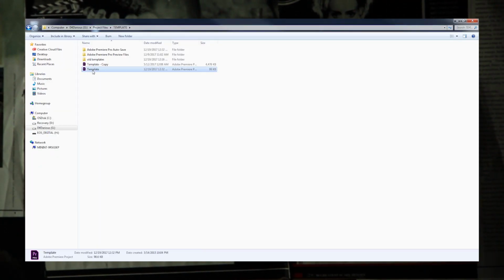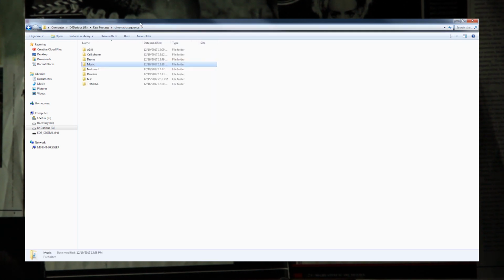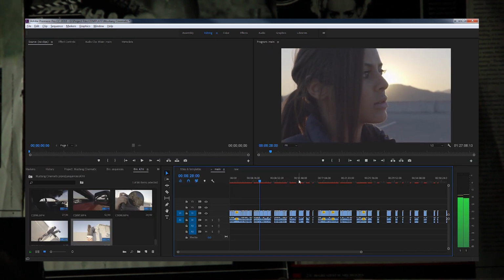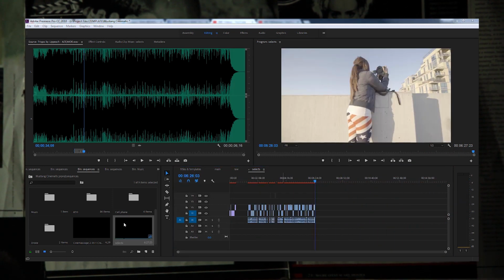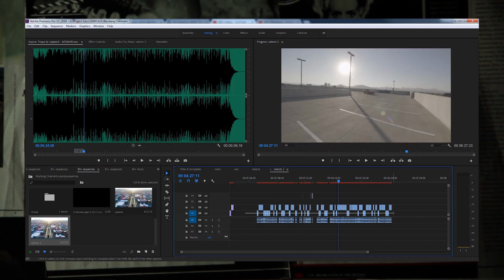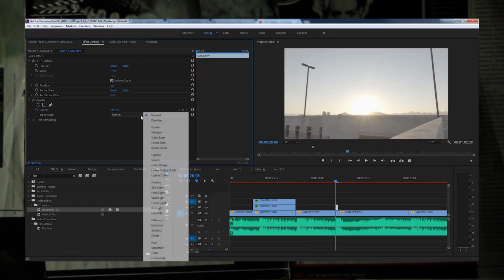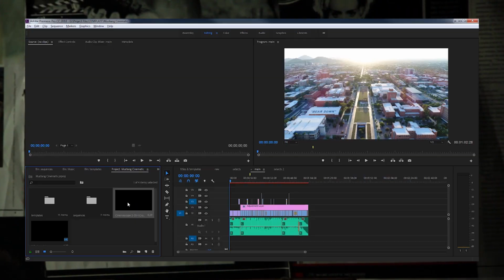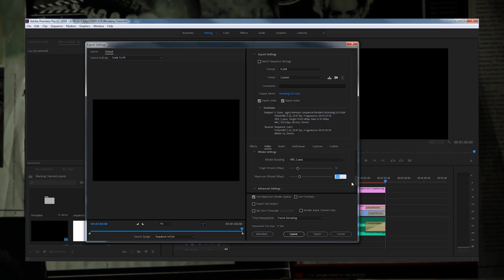How to EDIT a PROJECT from START to FINISH - WORKFLOW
All My Gear

My ringlight
My Mic

ll SCHEDULE A CHAT SESSION WITH ME ll